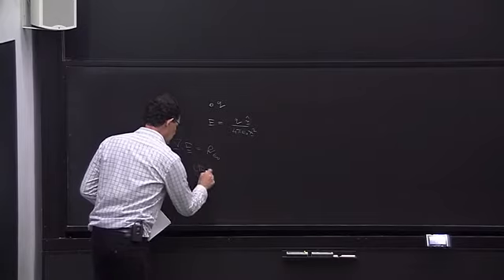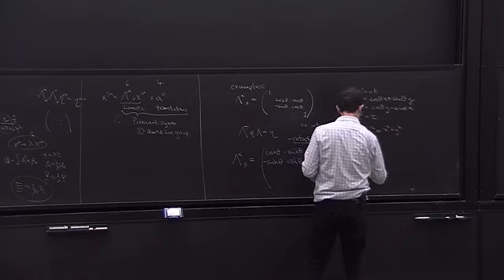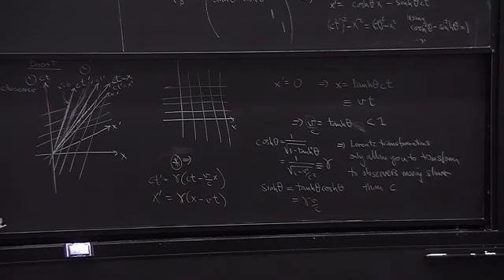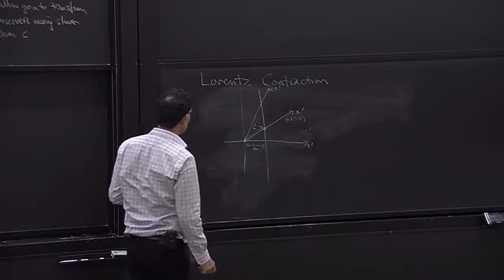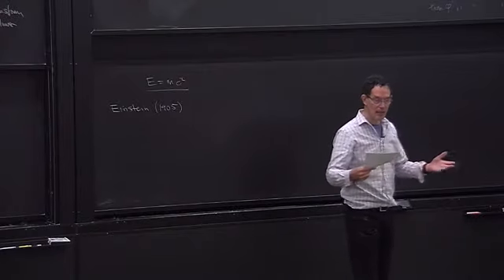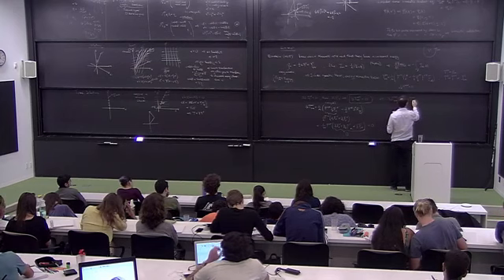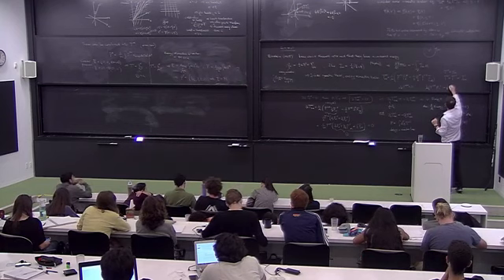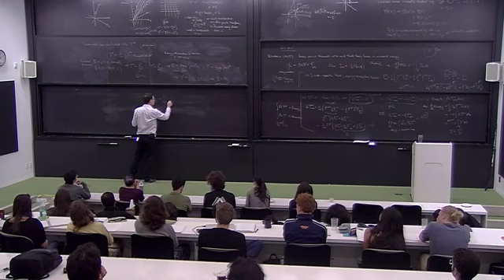Relativity Lecture 3: Relativistic Mechanics, E=pc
Speaker(s): Neil Turok
Abstract: Relativistic Mechanics, E=pc